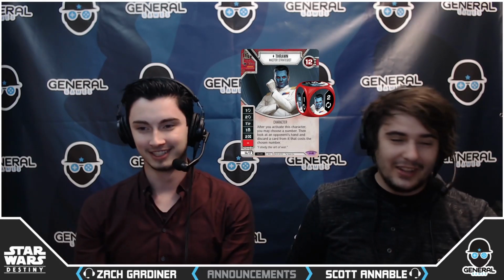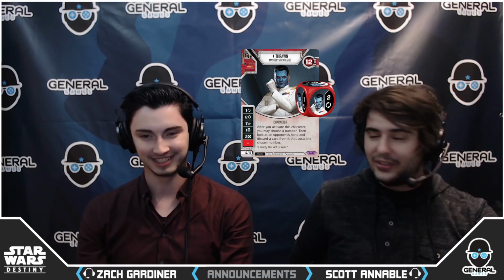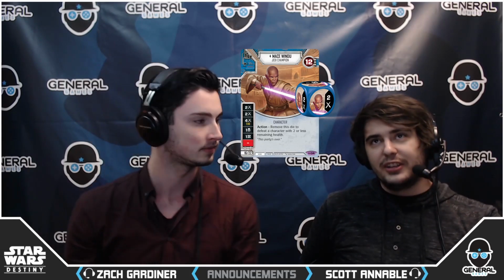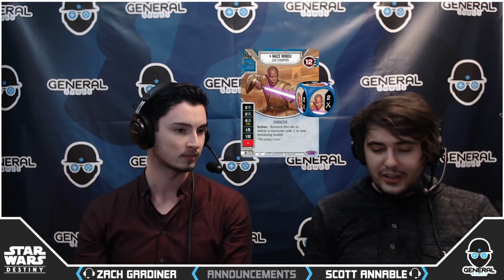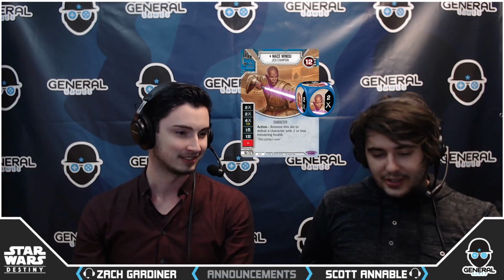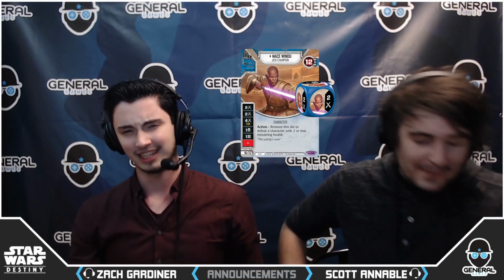General Discussions: SW Destiny: Empire at War Spoiler!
Zach and Scott Discuss the first taste of Empire at War from Fantasy Flight Games.